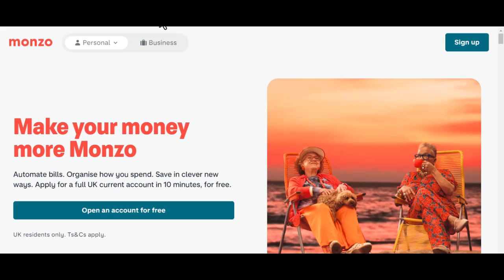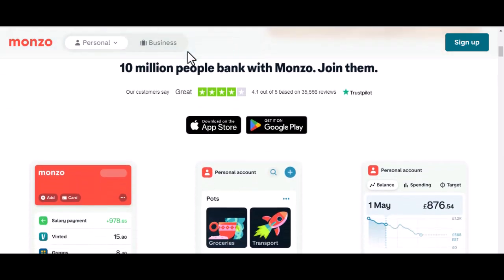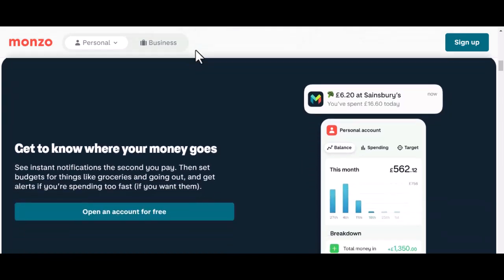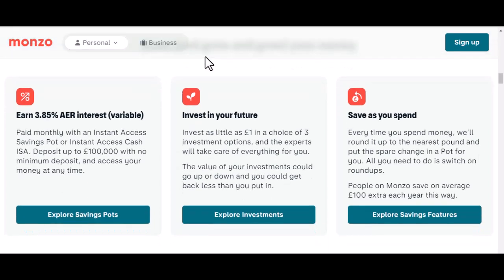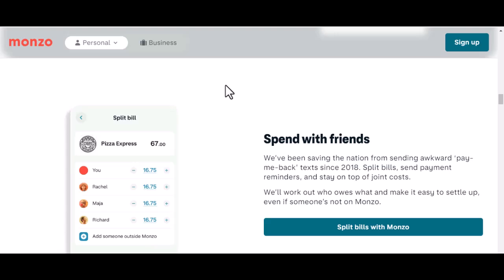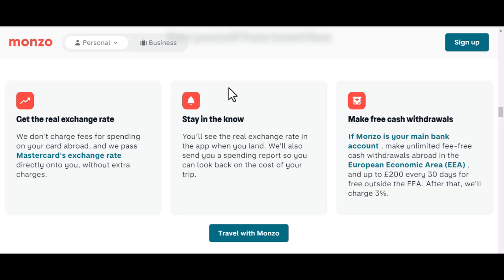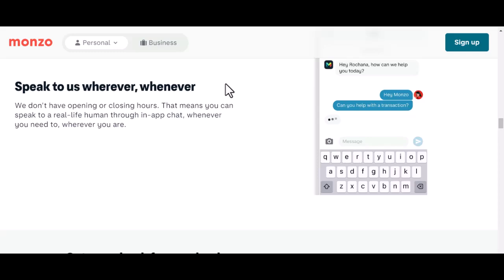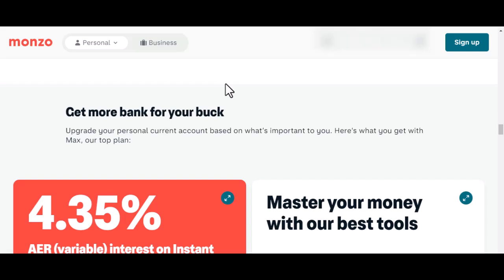Can I transfer money from Monzo to my bank account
In this video we talk about Can I transfer money from Monzo to my bank account